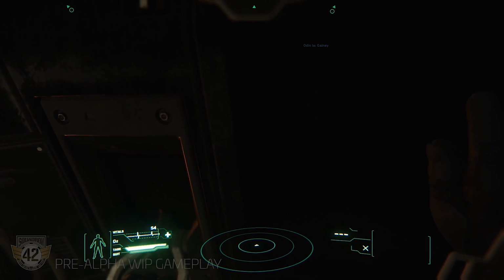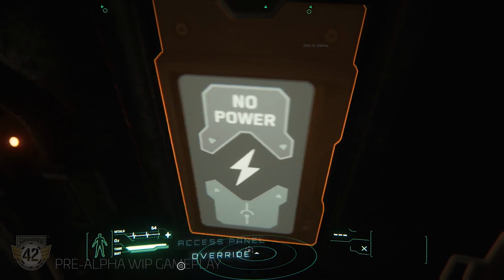Star Citizen NEW Gameplay Coming SOON - Missions & Crafting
We have quite a lot of Star Citizen New Gameplay Coming Soon!
Star Citizen Alpha 3.7.1 is getting ready to go LIVE. Updates on 3.8 as well as what CIG are working on with crafting, harvestables, the multitool, cargo management, caves and some new gameplay a lot of which as I said is coming soon.

Both Games are currently in the Alpha of their development with the hope that SQ42 Episode 1 will have a Feature Complete Beta by Q3 2020.
I am suspecting to see something more like a Star Citizen PU Beta by the end of 2022 with permanent progression, though it could be a while after that before the game is considered "feature" complete.

GameGlass, Shadow & NordVPN referrals give me a small kickback, however I am not paid by them for any specific videos or promotion.